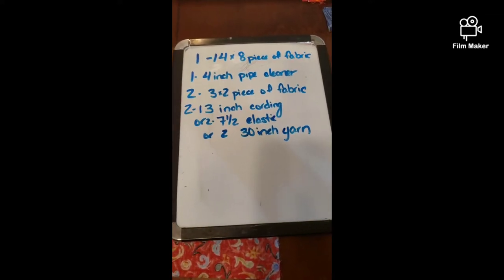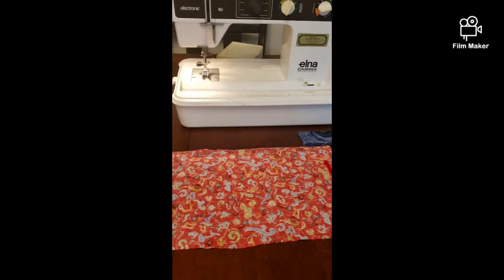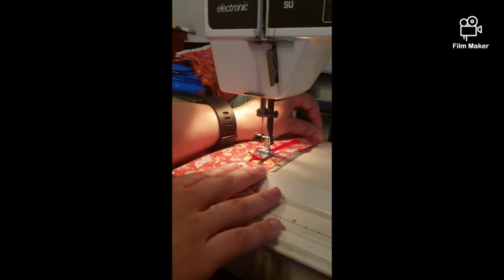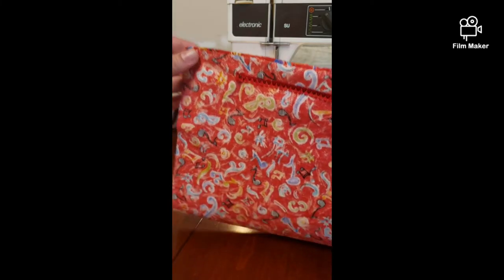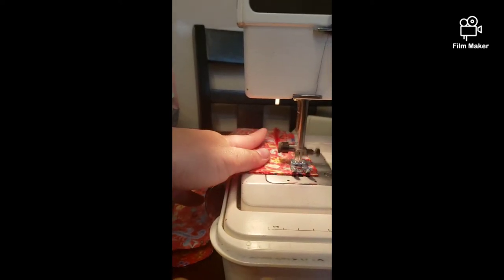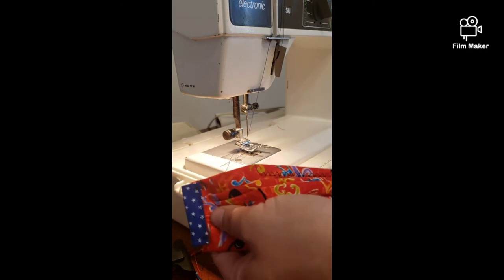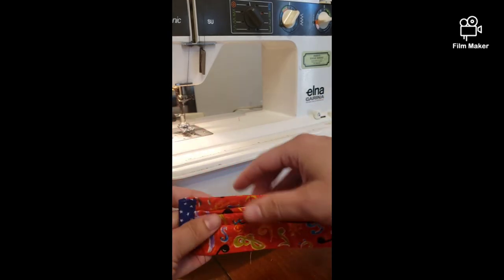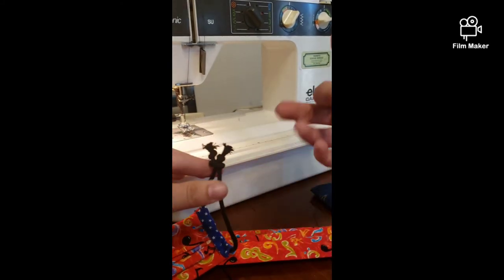How to make a face mask